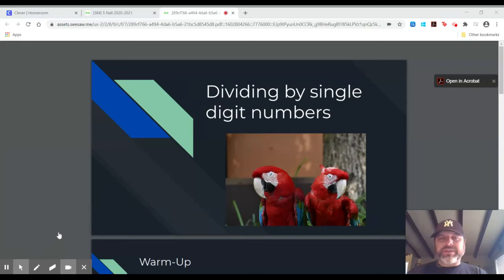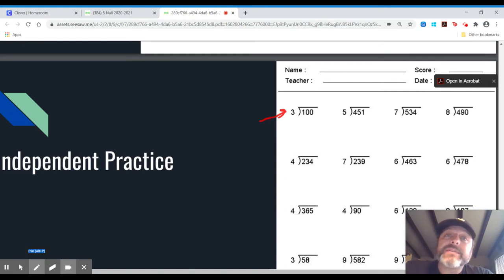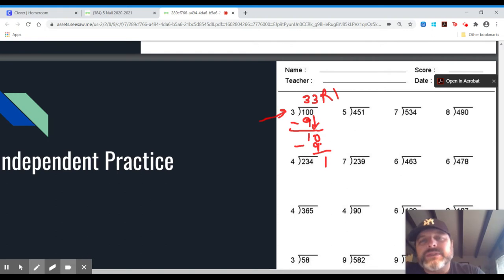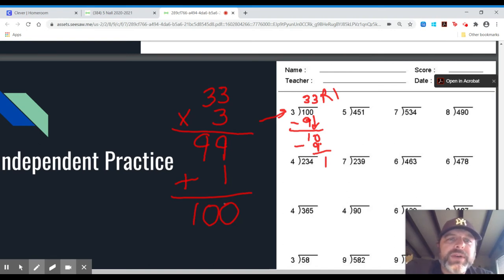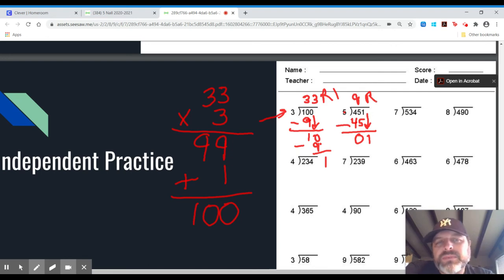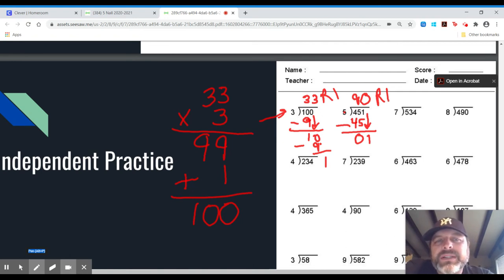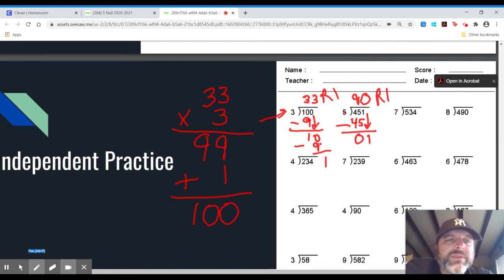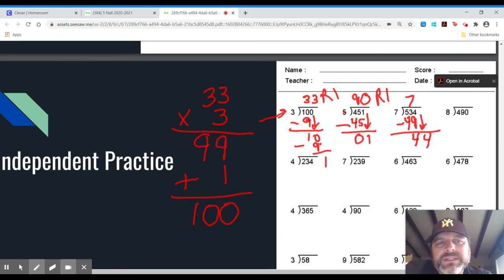Long Division with Single Digits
Examples of Long Division by single digit divisors.